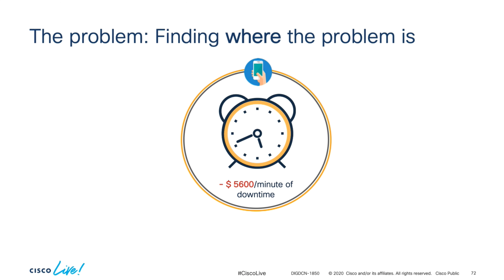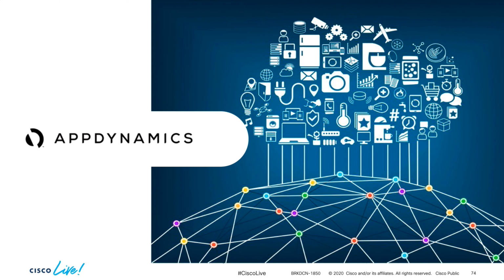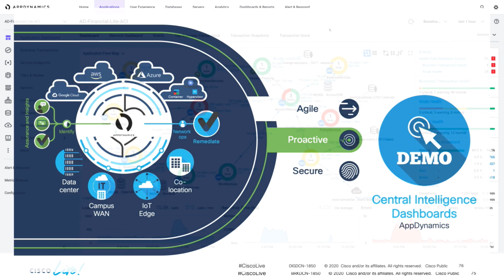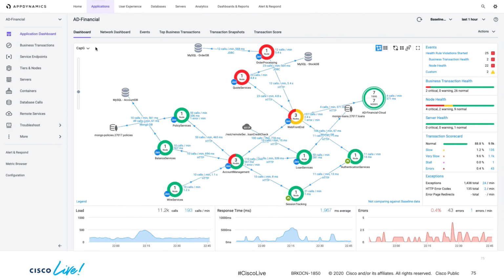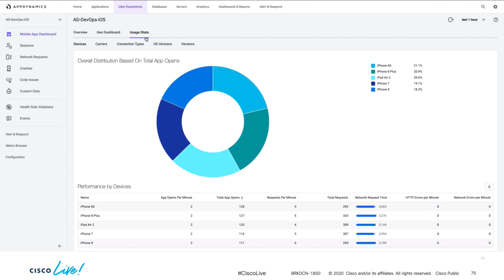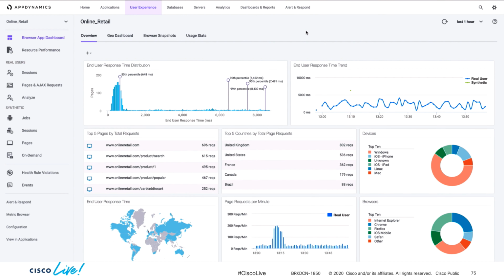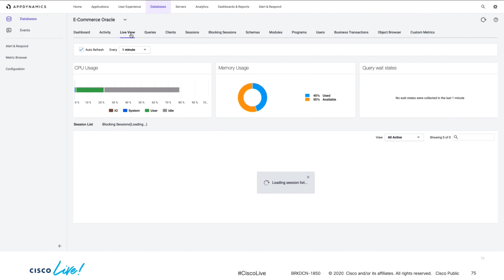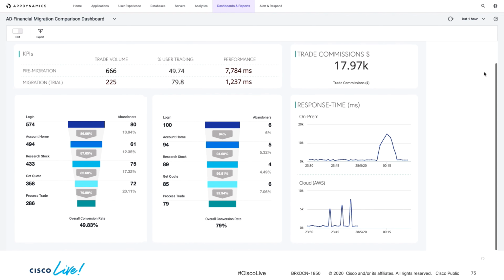Cisco Data Center Anywhere Part 5: Minimize Applications Downtime with AppDynamics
In this chapter we will cover how AppDynamics provides central monitoring for your application performance from the user (either though a web or mobile-based app) to the database, displaying useful information for Java, Lambda, .Net and many other types of apps no matter where they run.
We will also show how analytics can transform AppD insights into business-relevant information through customized Dashboards and finally, we will have a look at AppD + ACI integration